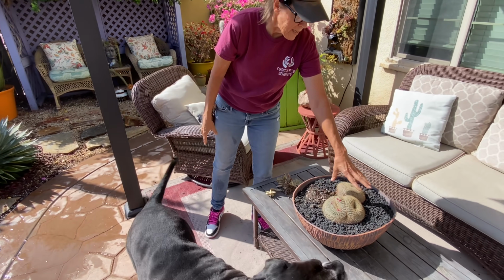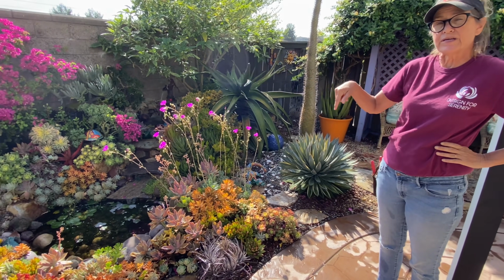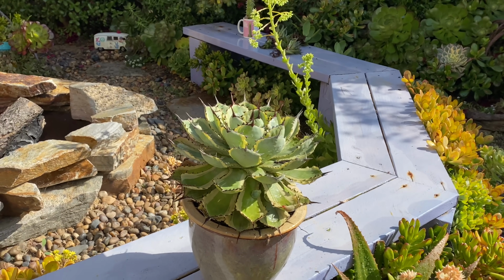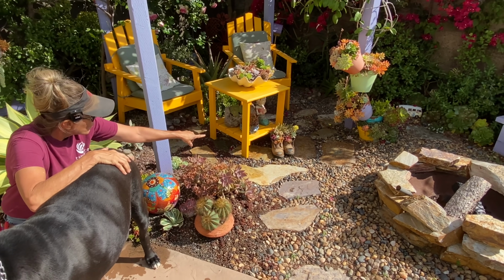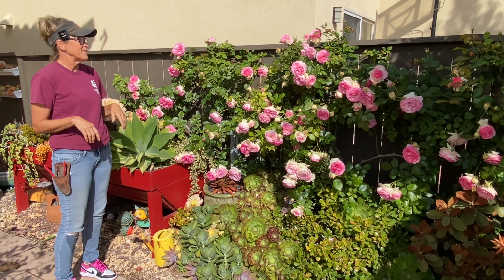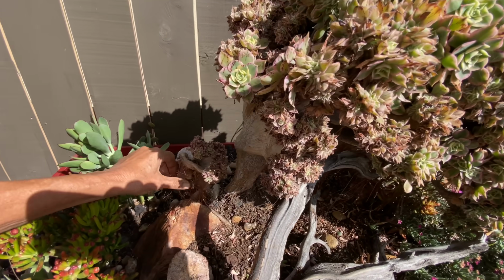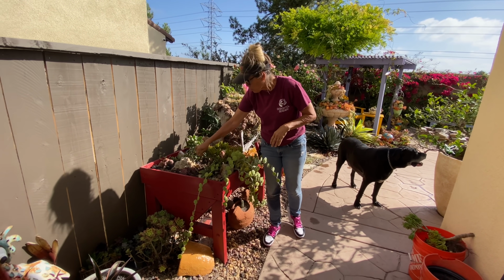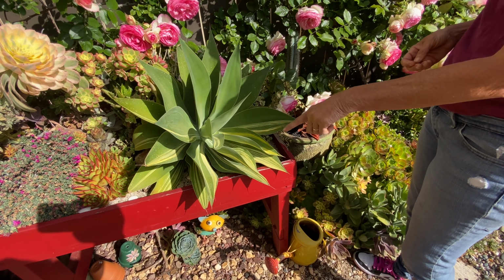Spring Succulent Garden Tour With Bentley | Chula Vista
We had a glorious day in the garden today!
I was able to really do some intricate detail work with my faithful Buddy by my side!
Can’t wait for you to see some of the changes that I made and the discoveries that I found!
Happy Sunday, Friends💕